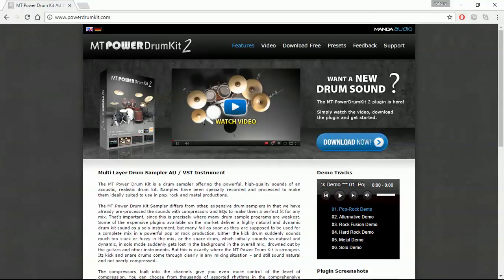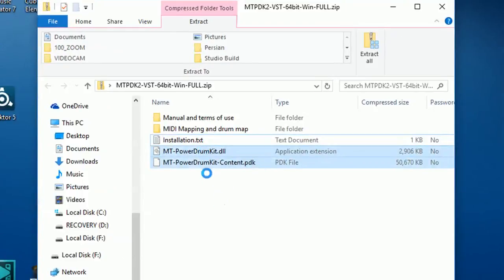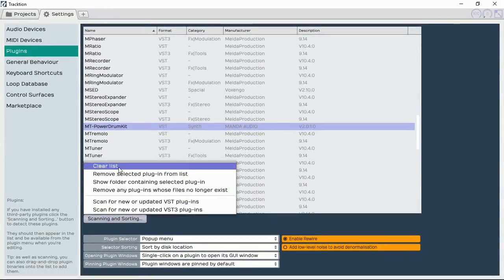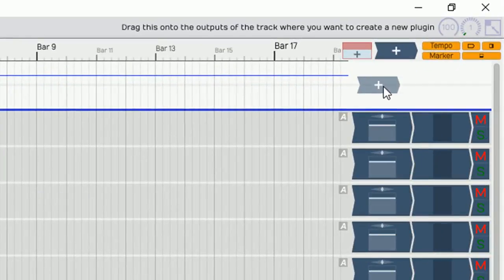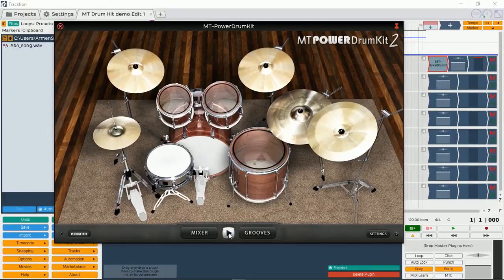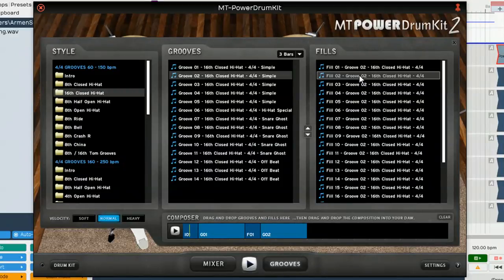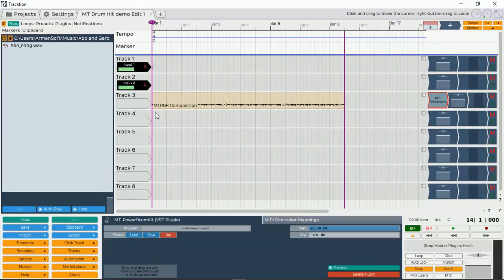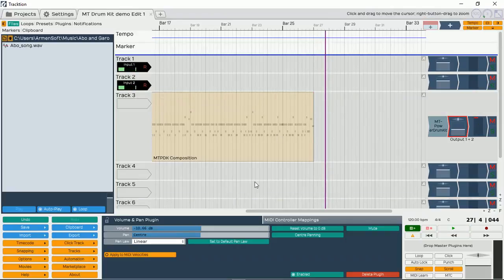MT Power Drum Kit 2 Intro using Tracktion T5 Free DAW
An introduction and review of MT Power Drum Kit 2 using Tracktion T5 Free DAW